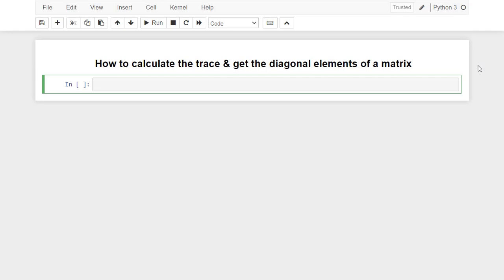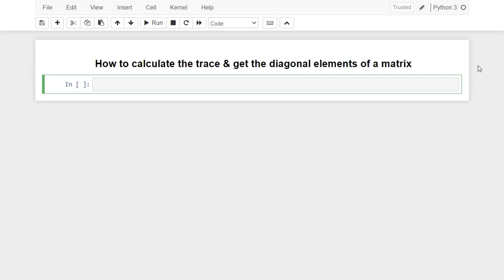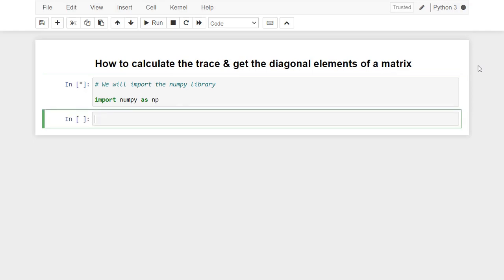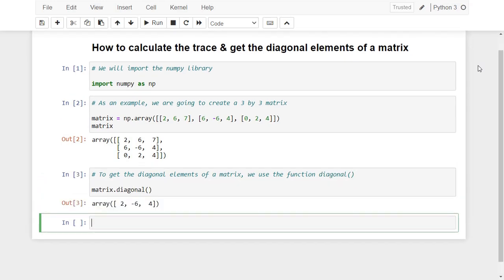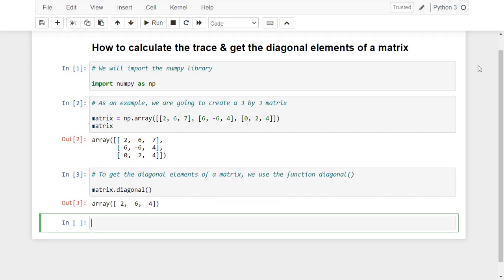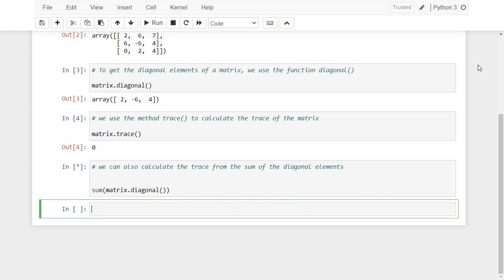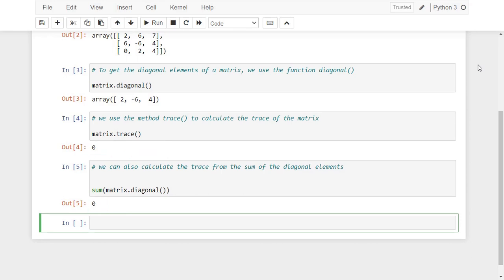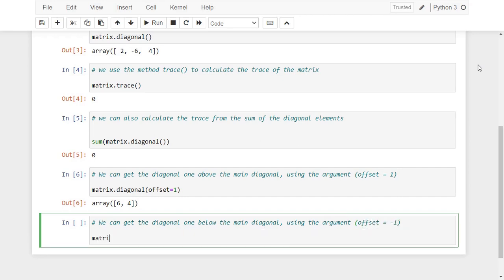114 How to get the trace and the diagonal elements of a matrix in python. For data science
In this video, you will learn how to get the trace and the diagonal elements of a matrix in python. For machine learning and data science.